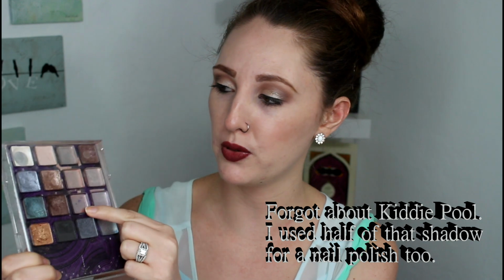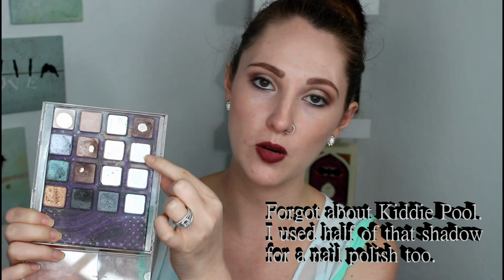Pan that Palette Month 8 Update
8 months down!! I have used up 6 eyeshadows completely and have hit major pan on 4! Wooohooo!

What I Am Wearing:
Shirt: Forever21
Earrings: Aldo
Laura Mercier foundation primer
Revlon nearly naked foundation in Ivory
TheBalm time balm concealer in lighter than light
Covergirl ready set gorgeous powder in fair
Mac Aphrodite shell bronzer
Fashionista blush in juicy apricot
Mac MSF in adored
Mac painterly paint pot
Wet and wild going in the wild palette
Mac intriguing scarlet palette
Mac dirty blonde brow gel cream
YBF automatic brow pencil in universal taupe
Urban decay perversion eyeliner
Elf liquid eyeliner in black
Ysl volume effect mascara
Colourpop ultra Matte lip in tulle